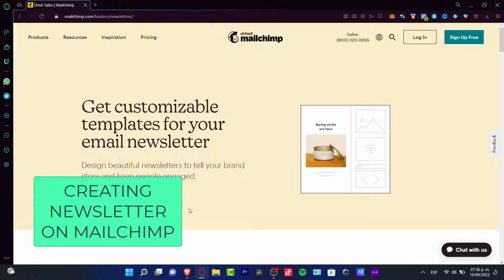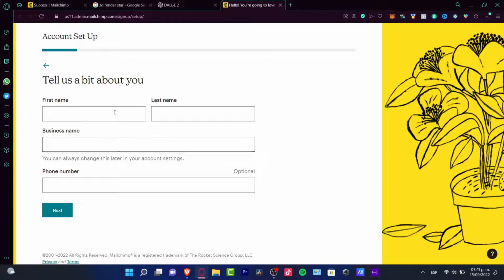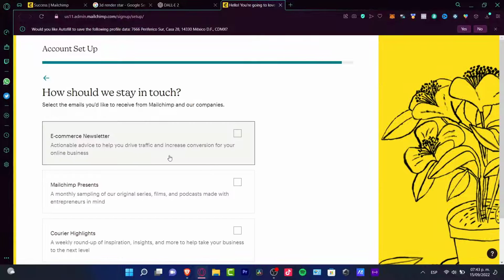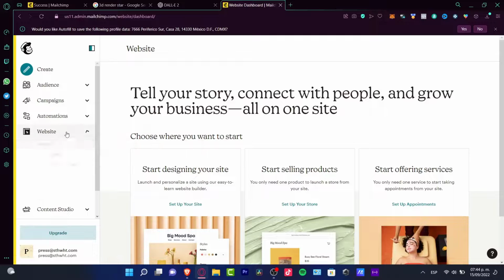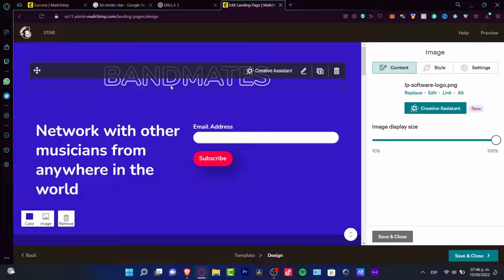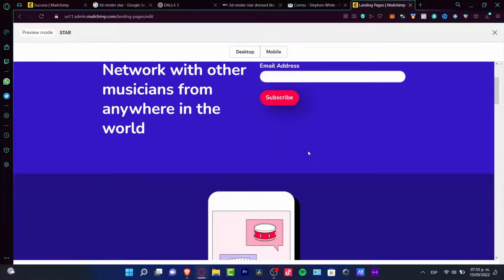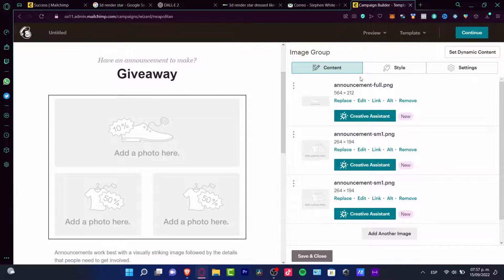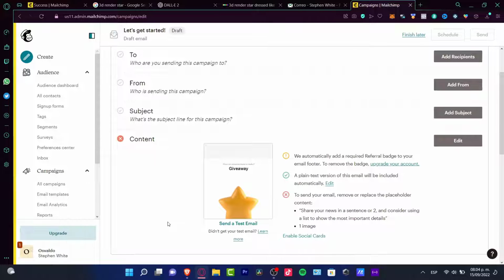🟡 How To Create a Newsletter with Mailchimp in 10 minutes (Step by Step)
Assuming you have a Mailchimp account (if not, create one at Mailchimp.com), follow these steps to create a newsletter:
1. Log in to your Mailchimp account and go to the "Create Campaign" page.
2. Select "Create an Email" from the options.
3. Enter a campaign name, subject, and sender information, then click "Next."
4. On the "Setup" page, choose a template for your newsletter. You can also click "Start from scratch" to create a custom template.
5. On the "Design" page, add your content to the newsletter. You can drag and drop elements, add images, and more.
6. When you're finished designing, click "Next."
7. On the "Confirm" page, review your newsletter

👉🏼 Chapters:
0:00 Create Mailchimp Account
2:30 Mailchimp Overview
4:10 Choose Your Templates
6:20 Mailchimp Campaigns
7:08 Test Email